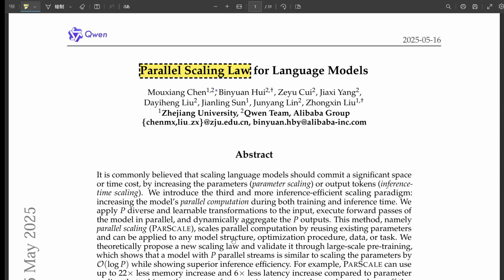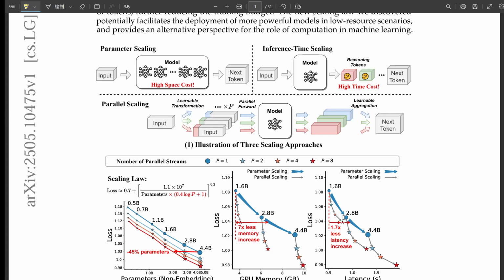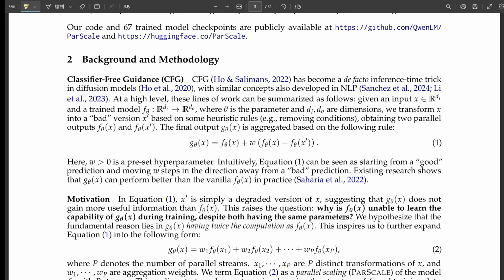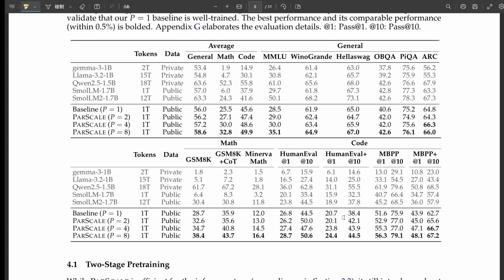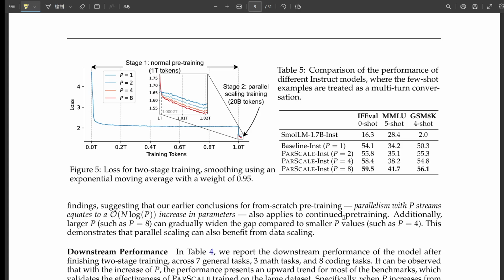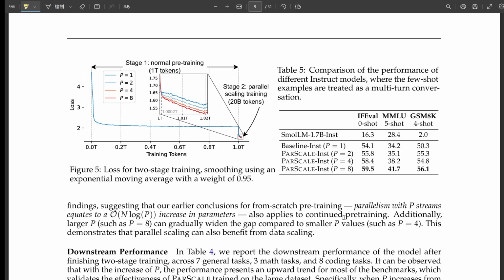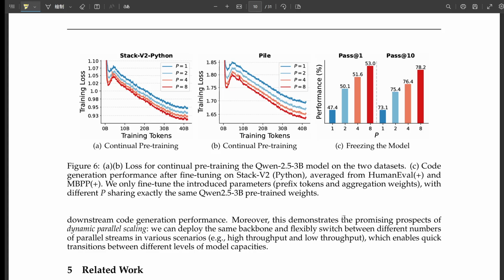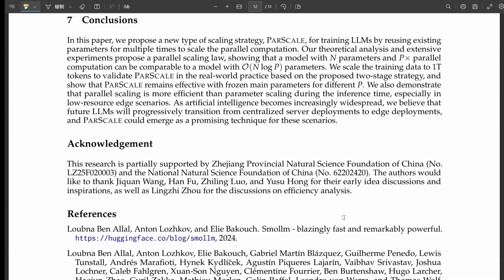Parallel Scaling Law for Language Models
Mouxiang Chen, Binyuan Hui, Zeyu Cui, Jiaxi Yang, Dayiheng Liu, Jianling Sun, Junyang Lin, Zhongxin Liu

It is commonly believed that scaling language models should commit a significant space or time cost, by increasing the parameters (parameter scaling) or output tokens (inference-time scaling). We introduce the third and more inference-efficient scaling paradigm: increasing the model's parallel computation during both training and inference time. We apply P diverse and learnable transformations to the input, execute forward passes of the model in parallel, and dynamically aggregate the P outputs. This method, namely parallel scaling (ParScale), scales parallel computation by reusing existing parameters and can be applied to any model structure, optimization procedure, data, or task. We theoretically propose a new scaling law and validate it through large-scale pre-training, which shows that a model with P parallel streams is similar to scaling the parameters by O(logP) while showing superior inference efficiency. For example, ParScale can use up to 22× less memory increase and 6× less latency increase compared to parameter scaling that achieves the same performance improvement. It can also recycle an off-the-shelf pre-trained model into a parallelly scaled one by post-training on a small amount of tokens, further reducing the training budget. The new scaling law we discovered potentially facilitates the deployment of more powerful models in low-resource scenarios, and provides an alternative perspective for the role of computation in machine learning.